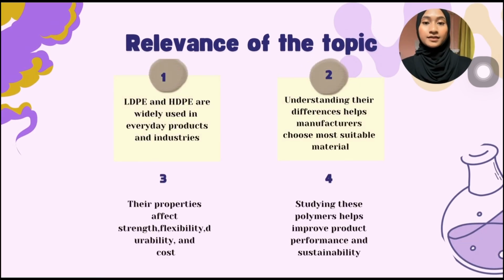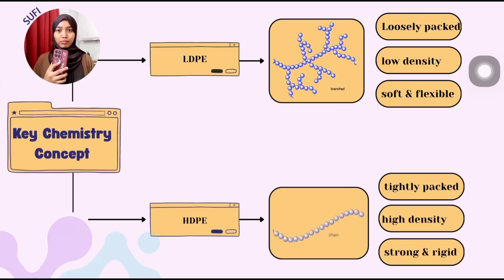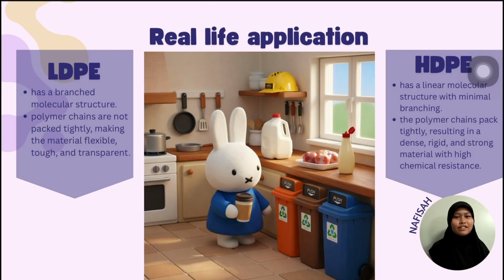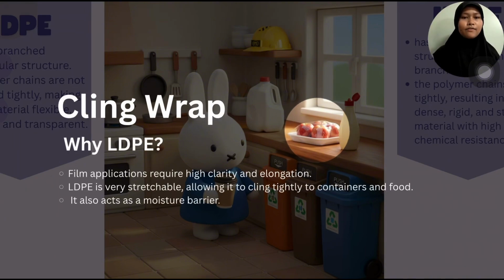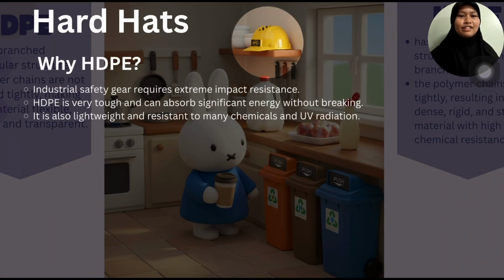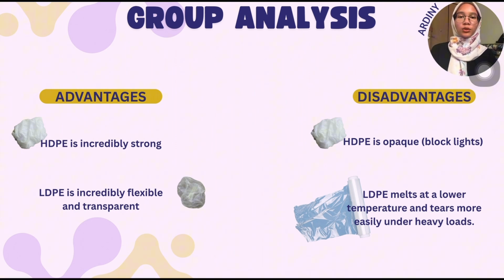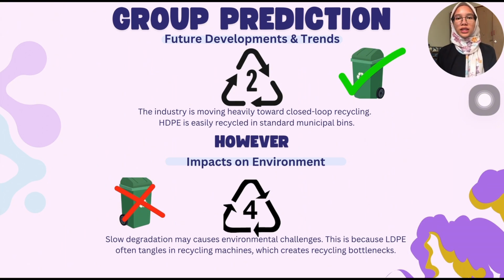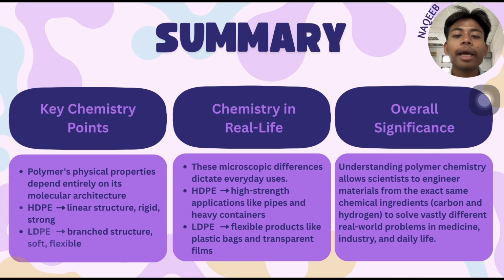Comparison of LDPE and HDPE Properties and Uses